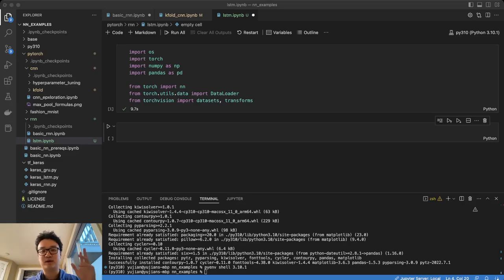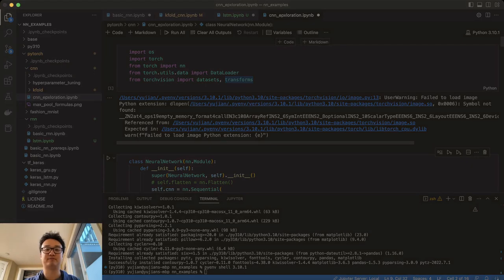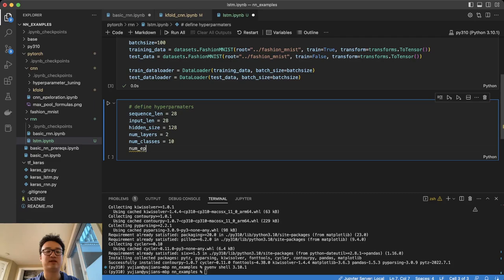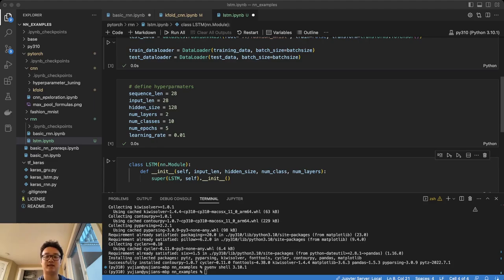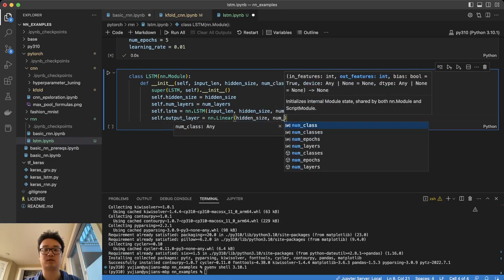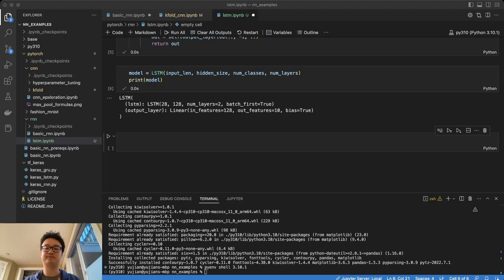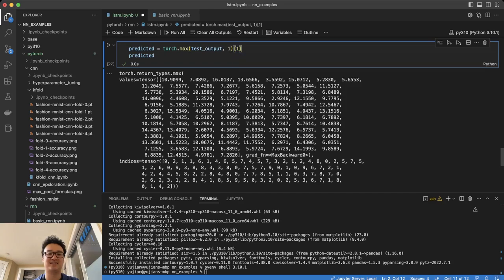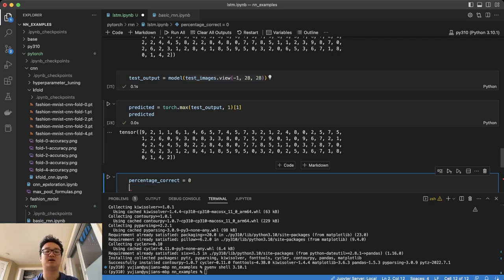Build and Train a PyTorch LSTM in Under 100 Lines of Code